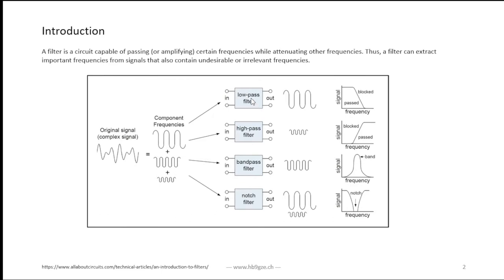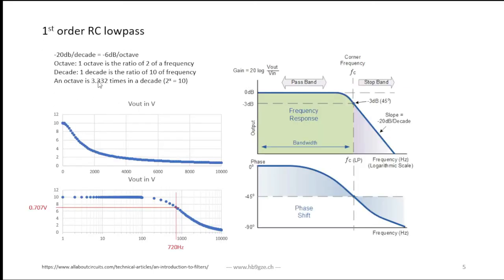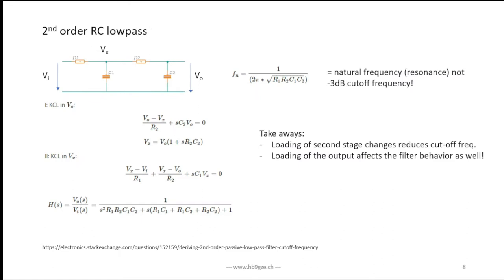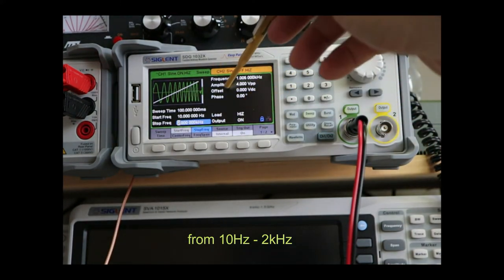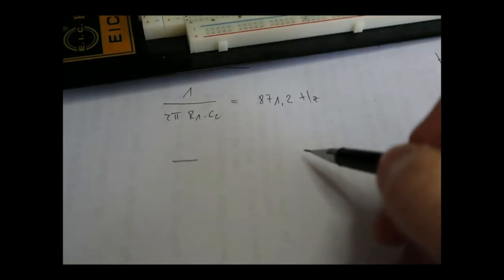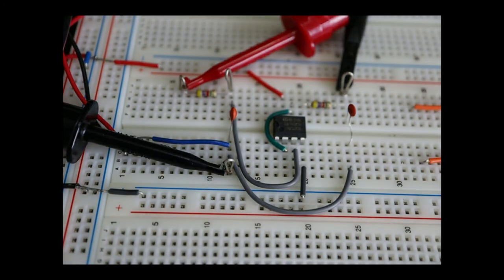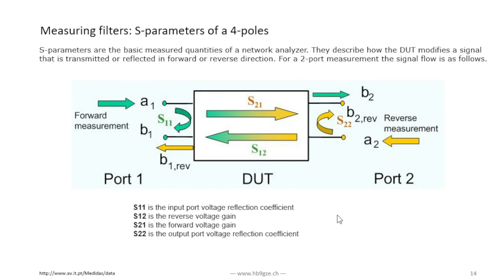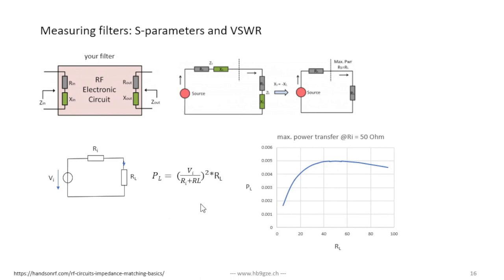Introduction to electronic fiilters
This is an introduction to electronic filters and part of DIY HAM radio Maker-Blog of HB9GZE witch you find

There you also fin all the links to the tools I used.